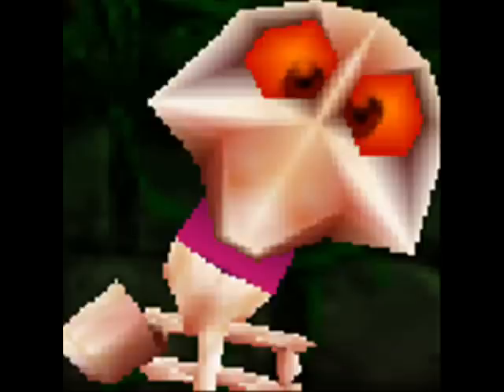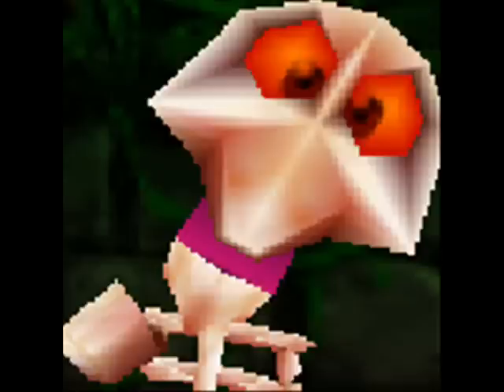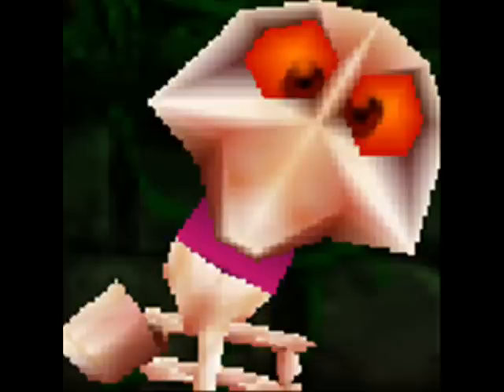Creepypasta: STOP N' SWOP